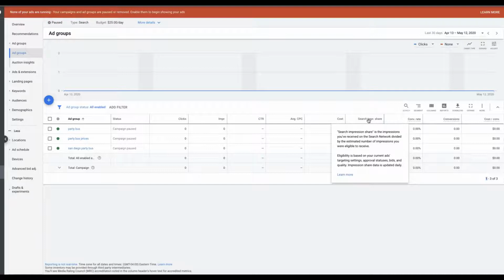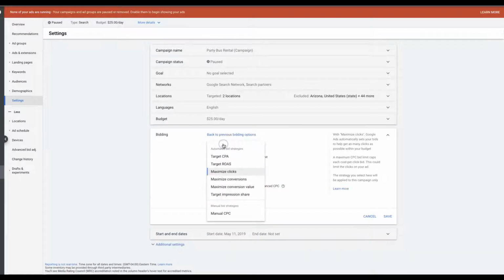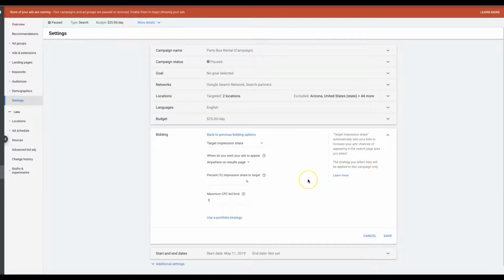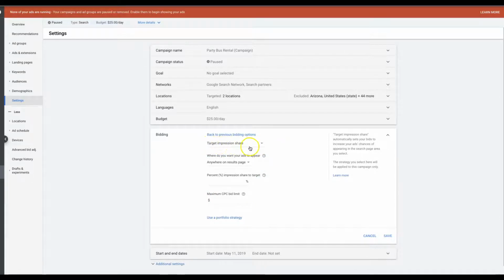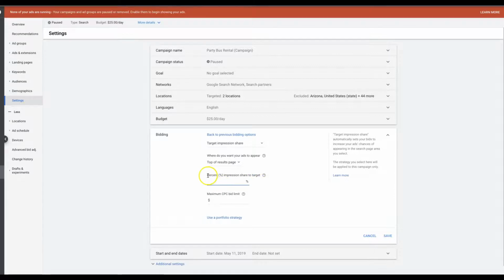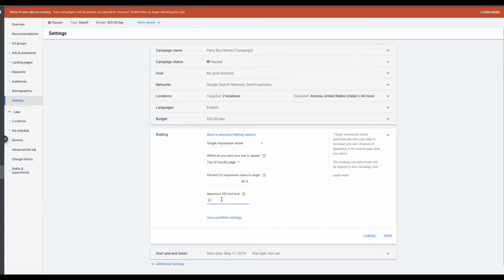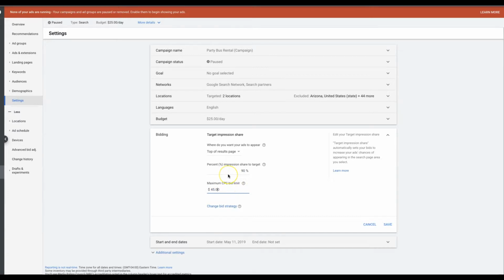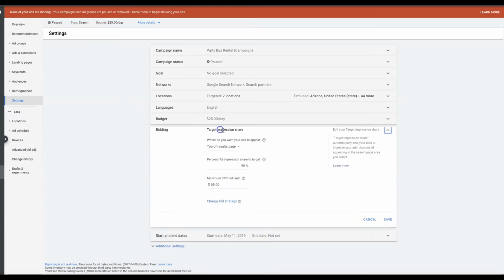Target Impression Share Bidding EXPLAINED | Full Bid Strategy Walk-Through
How to use Target Impression Share bidding strategy EFFECTIVELY. When used correctly, Target Impression Share can be a juggernaut of lead generation for your Google Ads campaigns. BUT, if it's not used properly it could tank your campaign. REALLY BAD. Inside this video I walk you through how it works and the best practices of how and when to use it on your campaigns. Also, what the one thing is that you MUST implement when deciding to run this bidding strategy. Enjoy!

My name is Rob Andolina and I’m from right outside of Philadelphia (Super Bowl XXXIX Champs!!) Aside from running these Google Ads video tutorials that you guys love so much on YouTube :P, I am co-owner of Clicks Geek, a Certified Google Premier Partner agency. We at Clicks Geek strive to create the highest quality Google Ads training videos out there. Our aim is to demystify the Google Ads platform and supply our audience AND our clients with the knowledge, sales skills and marketing materials to win deals and grow local businesses in the process.

 - What target impression share bidding strategy is and how it works.
 - A walk-though of how to set it up in your ads campaigns.
 - The 1 thing you MUST have in place before using this strategy. (TO AVOID DISASTER)

Our in-house (USA Based) search team is certified in both Google Ads And Bing Ads. We also have all employees taking continuing education courses so our team is always up to date on the latest search strategies & tactics. Plus, we are a Google Premier Partner Agency. Your campaigns are in good hands! There’s a reason we are one of the top PPC providers. Our clients campaigns convert at 20%-35%+ in most cases. While the industry average is anywhere from 5%-12% (our competitors). Simply put, we’ll send your business more leads.

Landing Page Academy is a simple, user-friendly online course taught with detailed over-the-shoulder video trainings showing you how to build high converting landing pages from scratch. You will learn all the fundamentals needed to build and A/B test your pages to higher conversion rates. We'll teach you a simple, proven (templated) set-up that you can use to build your landing pages to collect more leads & phone. No matter what niche you are building landing pages in, this will show you how to build them to CONVERT. Learn to build pages that convert between 30% - 70%.